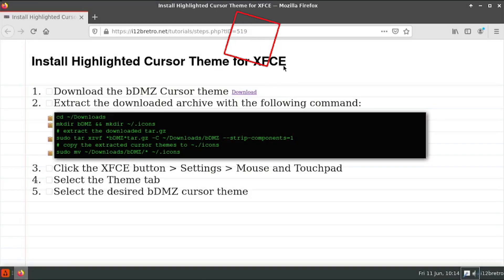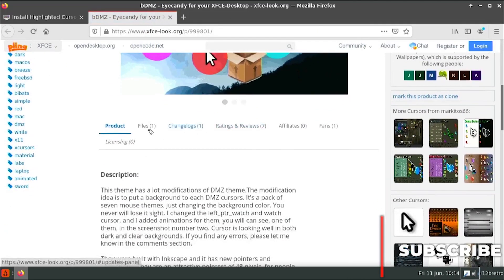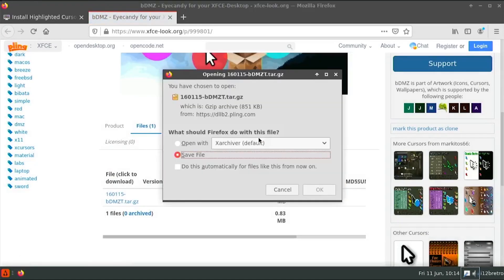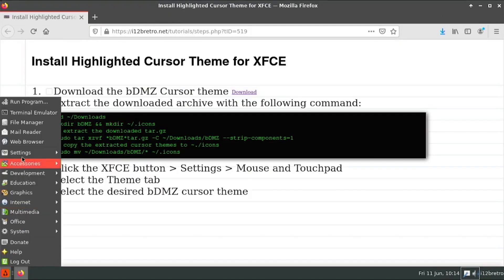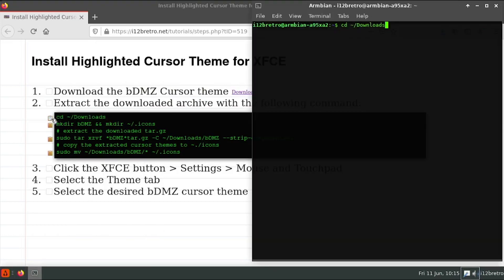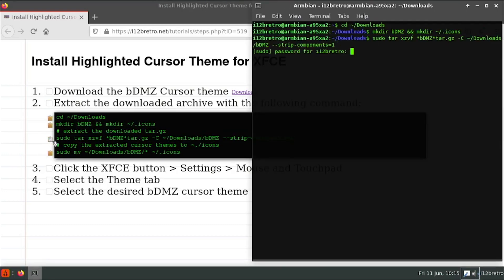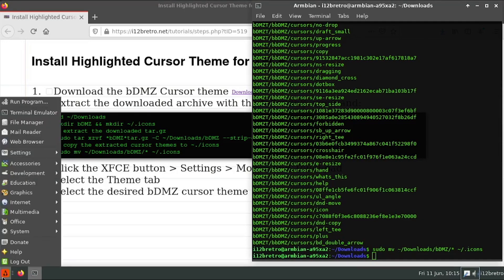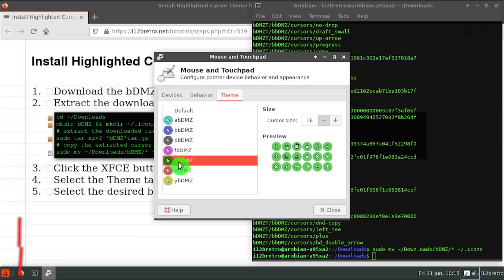Install Highlighted Cursor Theme for XFCE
01.
   02. Extract the downloaded archive with the following command:
         cd ~/Downloads
         mkdir bDMZ && mkdir ~/.icons
         # extract the downloaded tar.gz
         sudo tar xzvf *bDMZ*tar.gz -C ~/Downloads/bDMZ --strip-components=1
         # copy the extracted cursor themes to ~/.icons
         sudo mv ~/Downloads/bDMZ/* ~/.icons
   03. Click the XFCE button ≫ Settings ≫ Mouse and Touchpad
   04. Select the Theme tab
   05. Select the desired bDMZ cursor theme